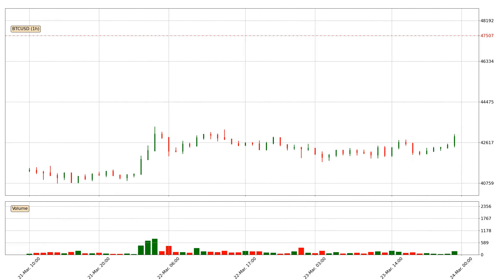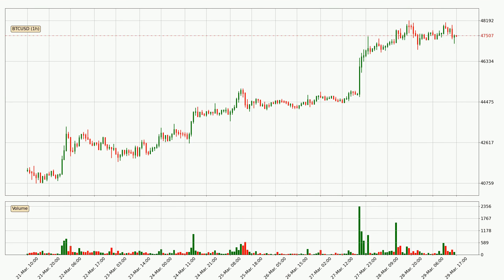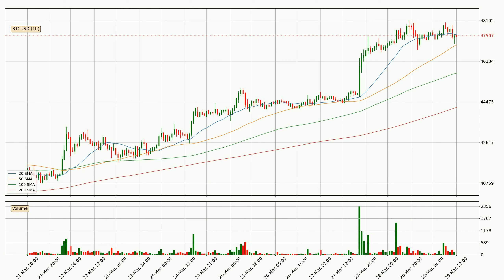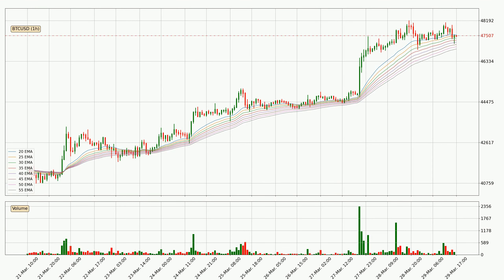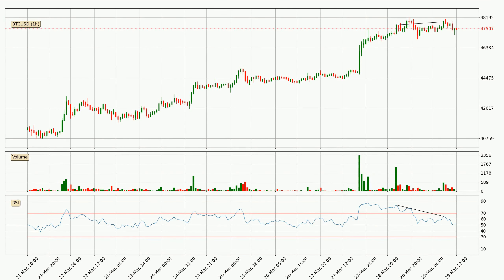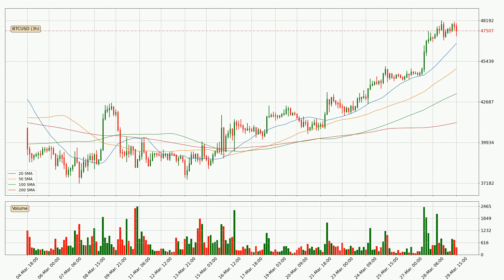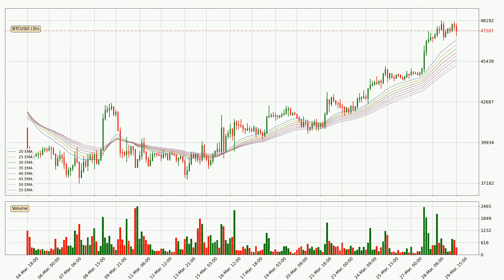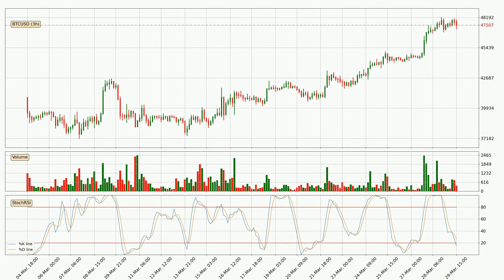Bitcoin Down 0.2% 📉. What Follows Next For BTCUSD? | FAST&CLEAR | 29.Mar.2022